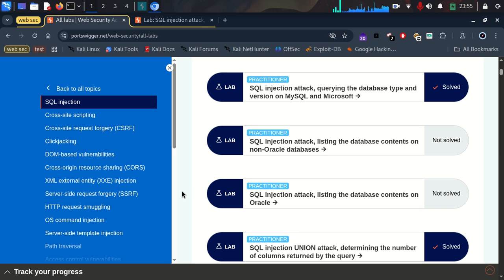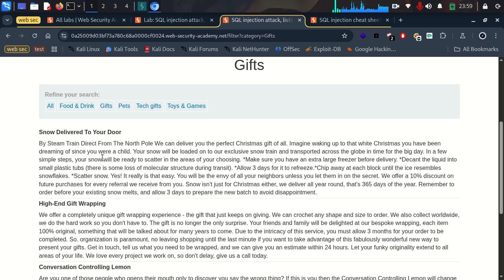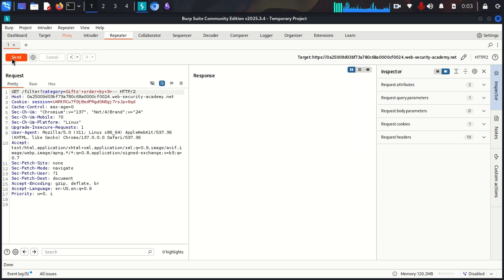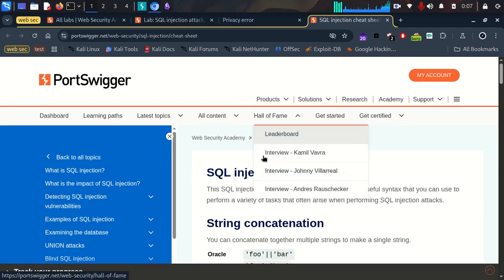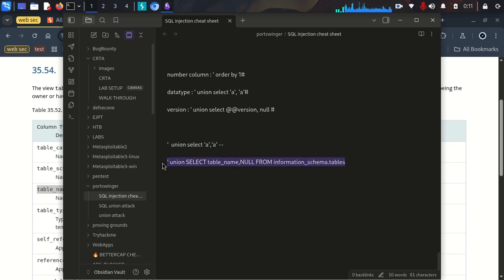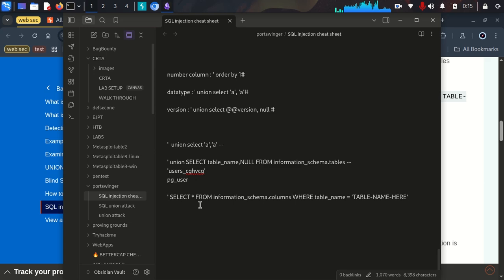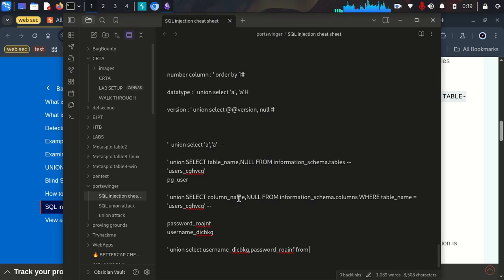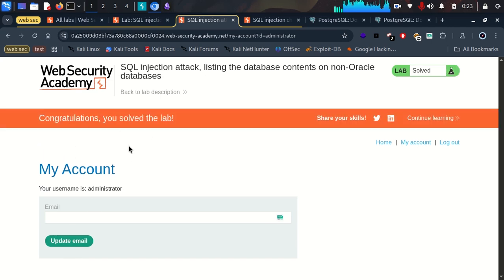SQL injection attack, listing the database contents on non-Oracle databases